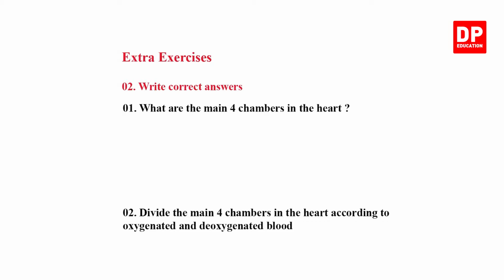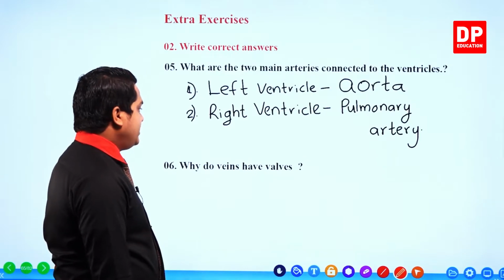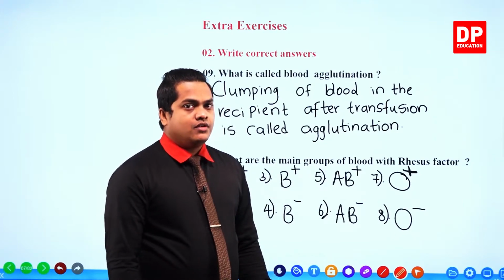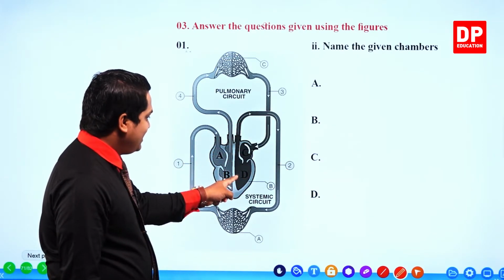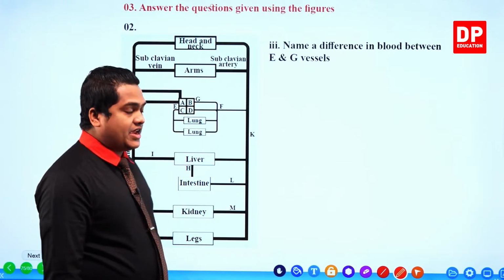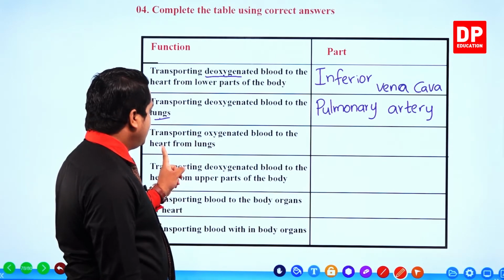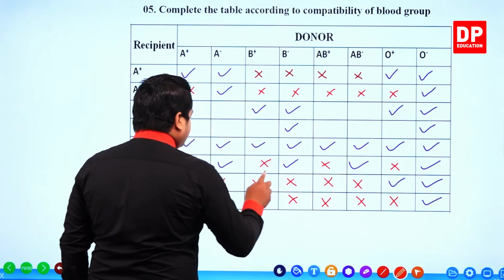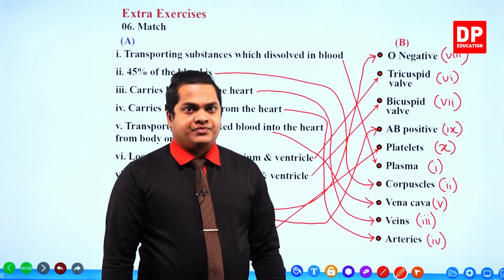Lesson 06 - The Human Circulatory System (Part 05) | Grade 09 Science in English